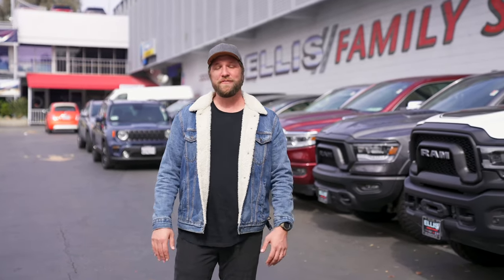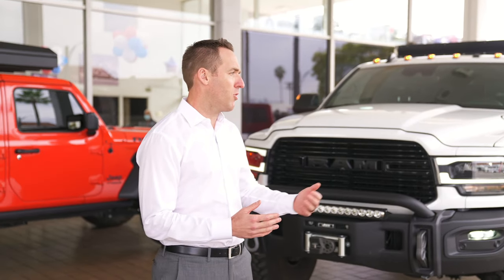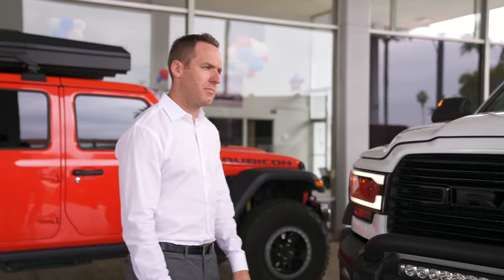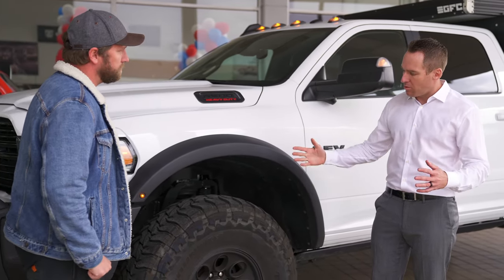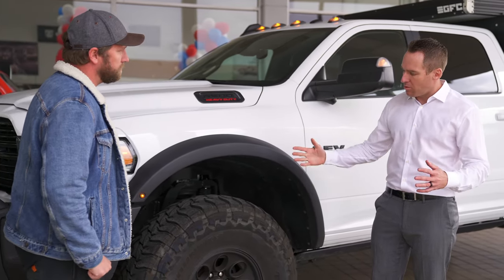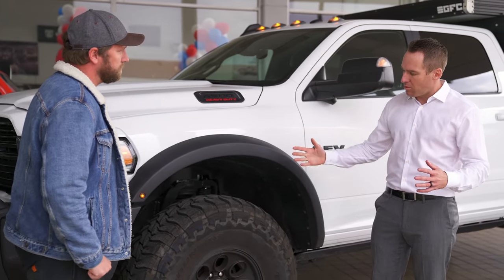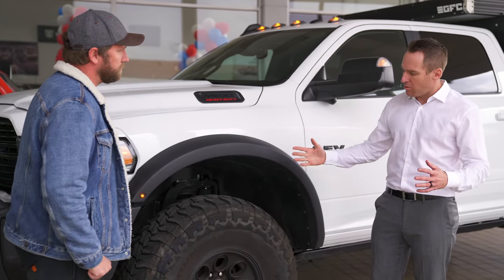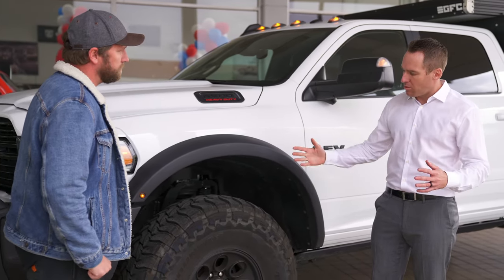How to build / order a AEV (American Expedition Vehicles) Prospector XL!!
This week we visit our friend Jackson Ellis, general manager of Glendale Dodge Chrysler Jeep Ram.  I'm stoked on this video because we go over the number one question I used to get asked...

"Where do you purchase or order a brand new AEV Prospector XL?"

Follow them here on Instagram:  @glendale_dcj